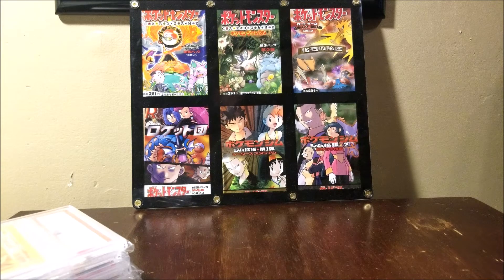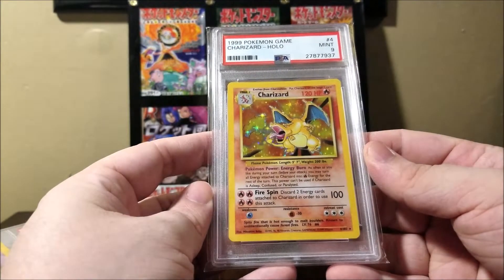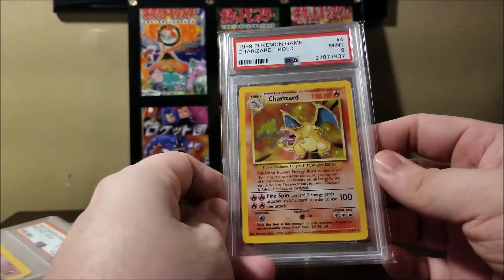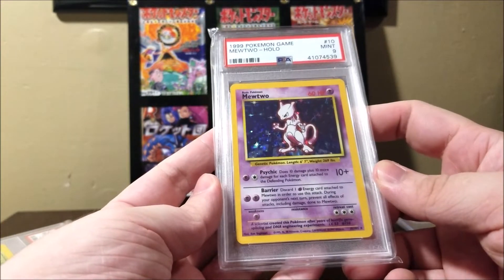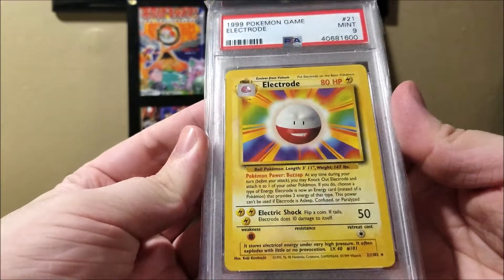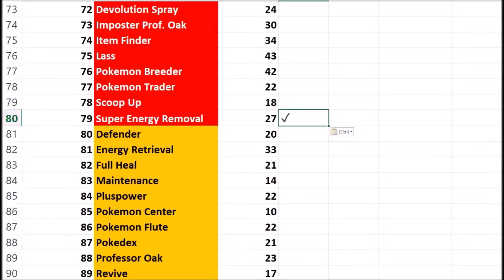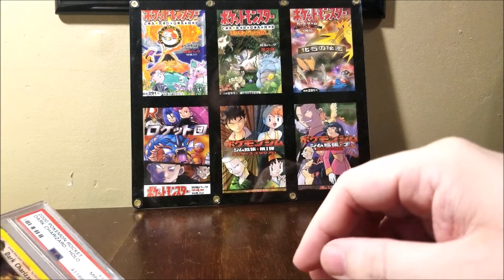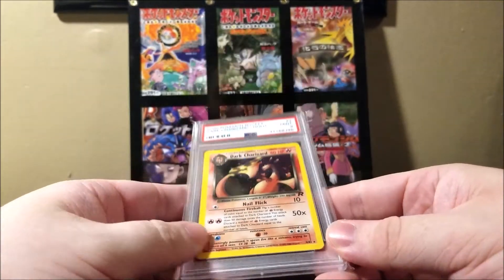Pokemon PSA Slab Haul #1 - The Original Base Set Card Hunt!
The first of many graded PSA slab Pokemon Card Hauls I'm sure. Hope you all enjoyed and look forward to the next one!